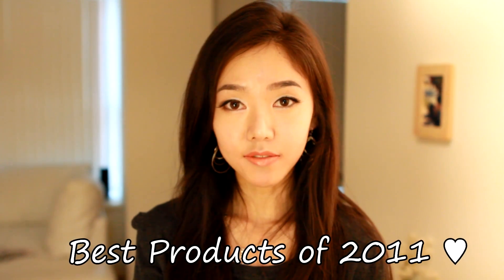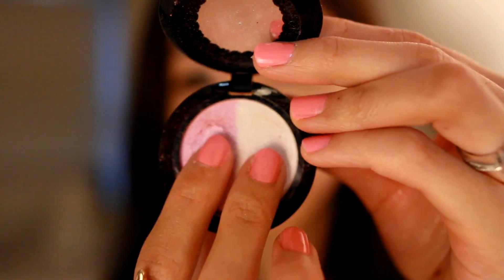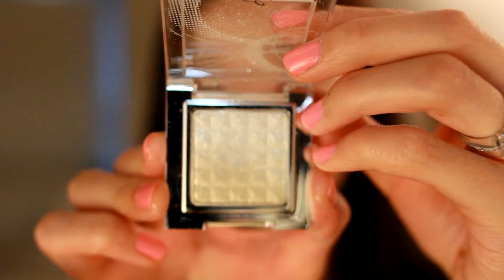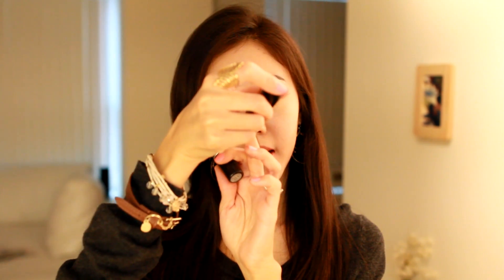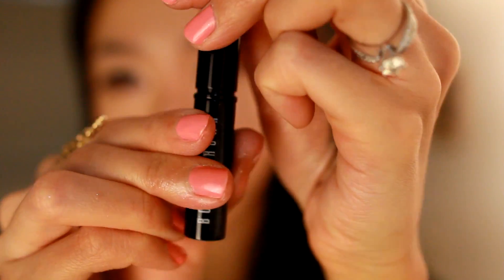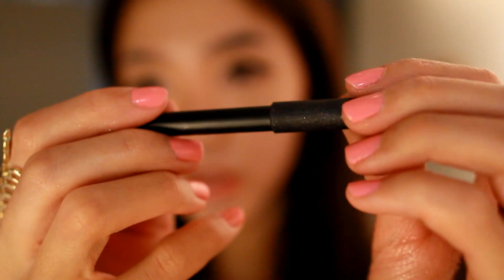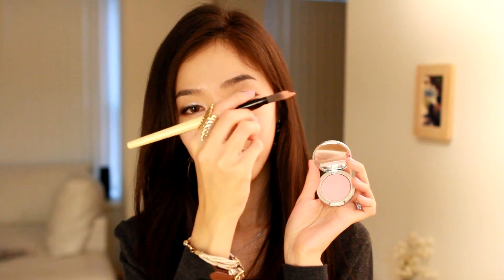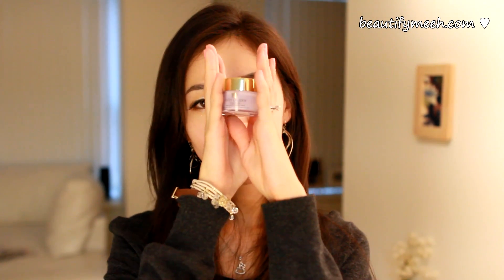Best Products of 2011 ♥ 좋은 화장품 추천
This was a highly requested video!  I put together ALL of my favorite beauty products that I used on a daily basis throughout the whole year.  I didn't include products that I used only a few times, and products that I recently bought.  I didn't want to make this video TOO long, so I just briefly explained it and showed each product!  There are A LOT more awesome products that I used in 2011, but these are my top favorite ones!  Hope you guys enjoy it! ♥

♥♥ PRODUCTS MENTIONED: ♥♥

TOO FACED "Boy Toy" Eyeshadow
Bobbi Brown "Snow" Eyeshadow
Enprani "#2 Shine Silver" Eyeshadow (korean)
The Face Shop "BK904" Eyeshadow
Urban Decay Primer Potion
MAC "VIVA GLAM GAGA" Lipstick
MAC "RAVISHING" Lipstick
Bobbi Brown "#25 warm sand" concealer stick
MAC Blotting Powder (Medium)
NARS "LONDON" eye pencil
NARS "Deep Throat" Blush
Sue Devitt "Silky Blush Vanuatu" (MACYS)
Neutrogena Oil-Free Moisturizer (Sensitive Skin)
Estee Lauder Time Zone Anti-Line/Wrinkle Eye Cream

★ ON ME ★

gray shirt = forever 21
ring = forever 21
bracelets = H&M
earrings = express
nails = Sinful Colors "Beautiful Girl"